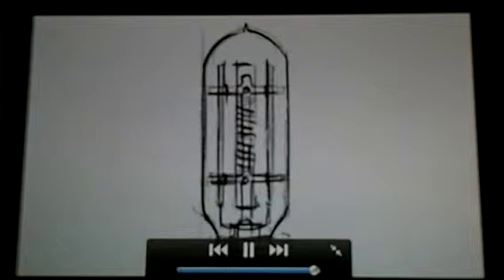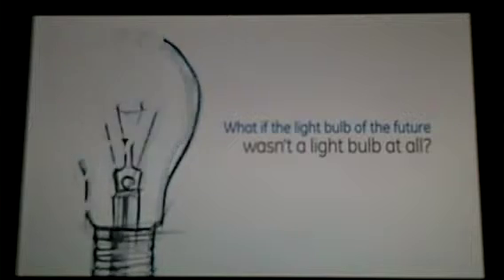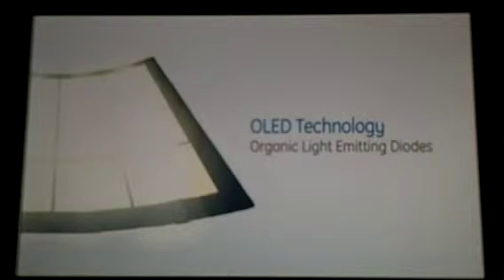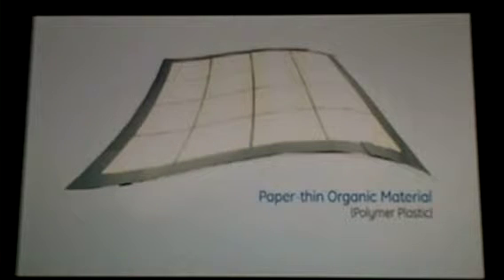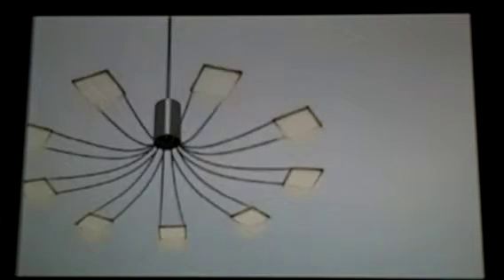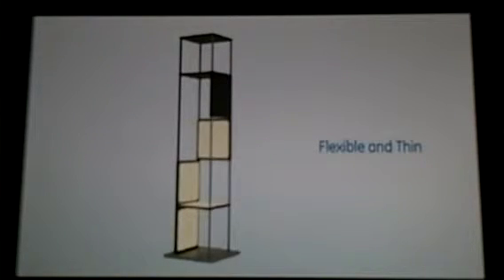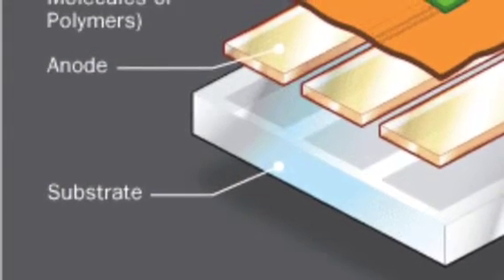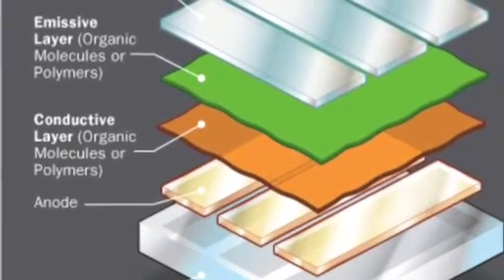Comm tech vid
NO RIGHTS RESERVED ON ANY CONTENT
GE OLED VIDEO